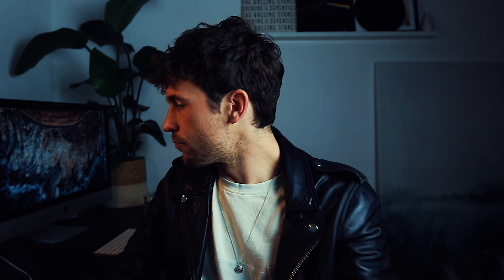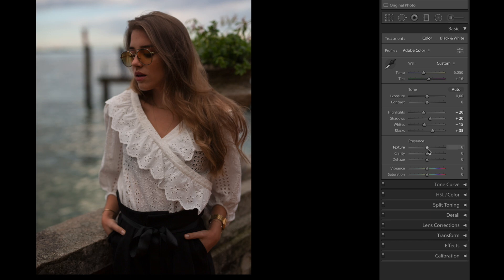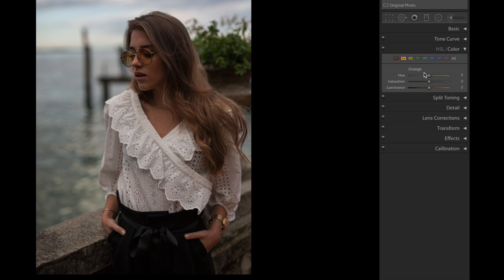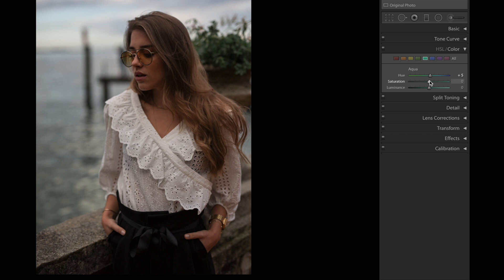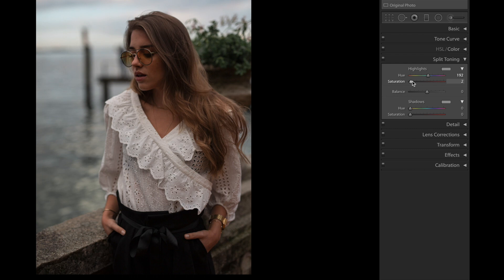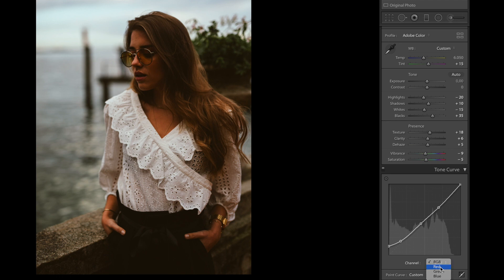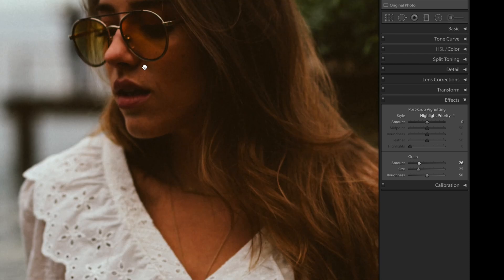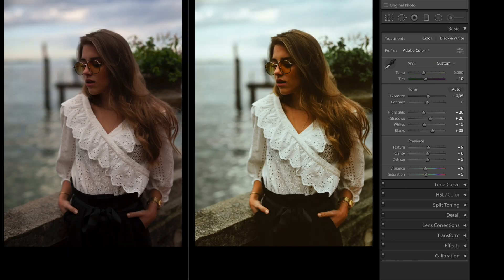FREE Italian Vintage KODAK Retro Lightroom PRESET | Lightroom Mobile |Lightroom Tutorial Presets DNG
In this video I show how I edit the FREE Italian Vintage KODAK Retro Lightroom PRESET portrait photos in Lightroom !

Available in DNG format  (IOS / Android) for Lightroom MOBILE and XMP file for Lightroom Desktop.

READ THIS!!

• The password will appear any time on your screen (top right corner).  Will appear separately.
• TURN CC ON FOR THE CODE  (that sign next to HD quality)
• The password is a 4 digit number, will appear random in the video.

Don't forget to adjust Exposure & WhiteBalance to each photo.

Music //